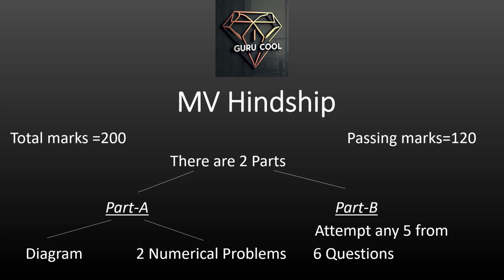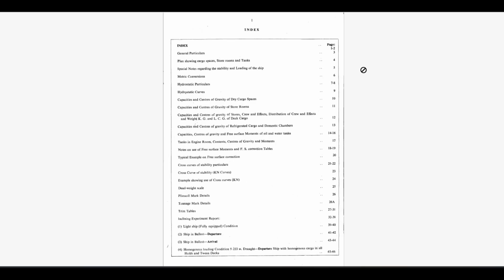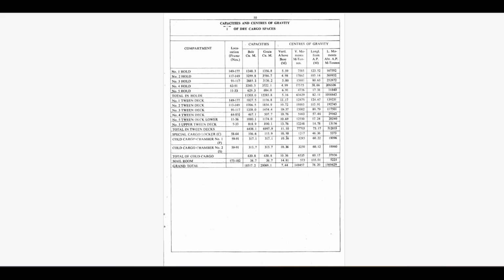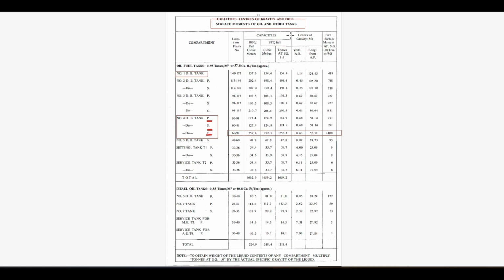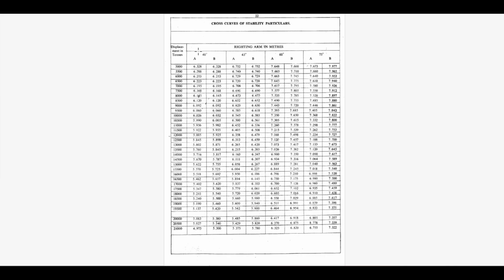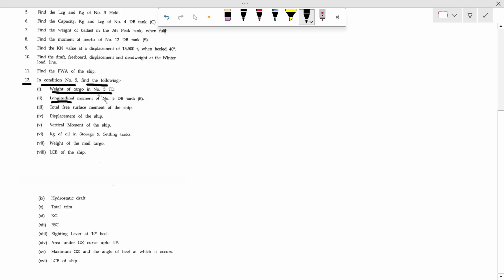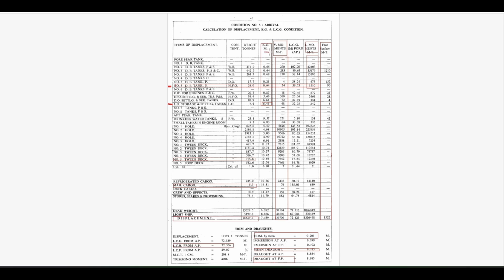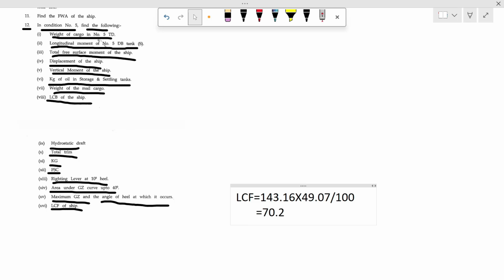MV HINDSHIP Part-1 Familiarization with booklet of trim and stability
This video is all about the familiarization of trim and stability booklet.it gives basic understanding of trim and stability booklet which will help in solving further upcoming questions.